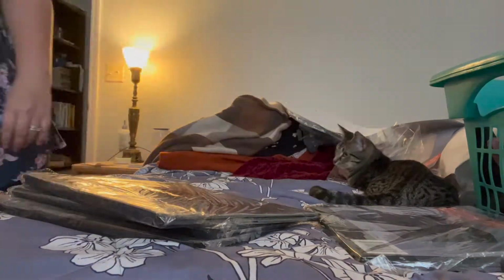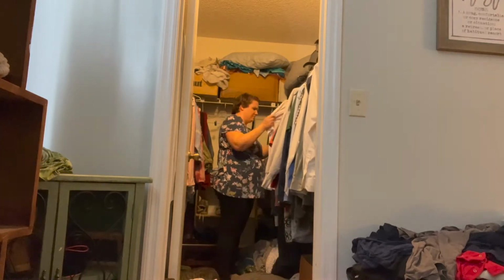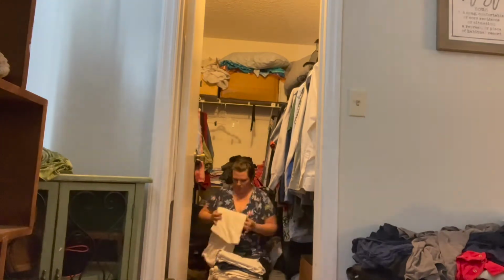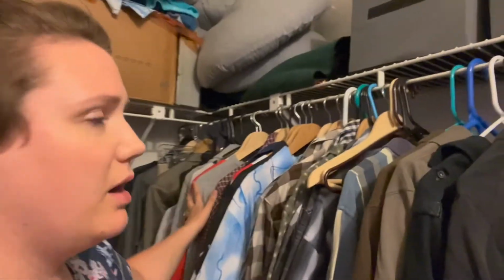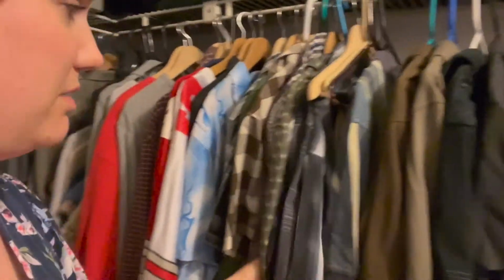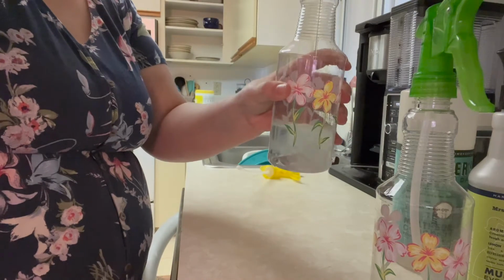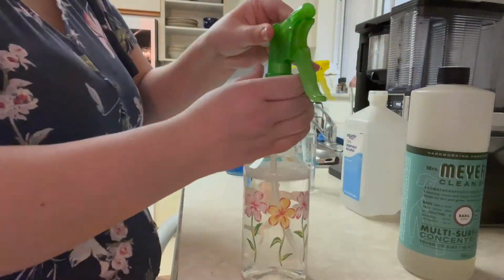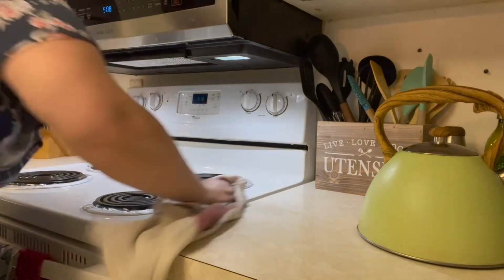RELAXING SUNDAY + CLEAN AND ORGANIZE WITH ME + NO RUSH + CLEANING MOTIVATION + MOM LIFE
Hi everyone! Sunday in my house hold is never a busy day. In fact, I had only two goals in mind and was happy they were accomplished! Today I'm showing how I started organizing my master closet then moving into the kitchen. I love to start each new week with a clean kitchen! Grab your coffee and lets get to work! Or curl up on the couch and enjoy watching;)

Clean the Day! is a participant in the Amazon Services LLC Associates Program, an affiliate advertising program designed to provide a means for sites to earn advertising fees by advertising and linking to Amazon.com.